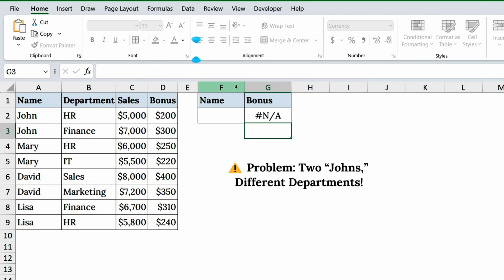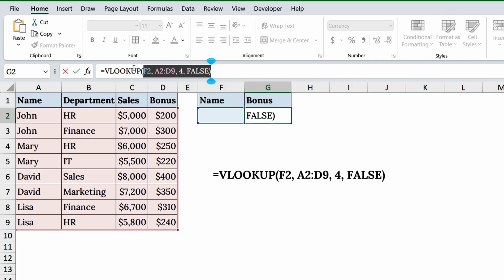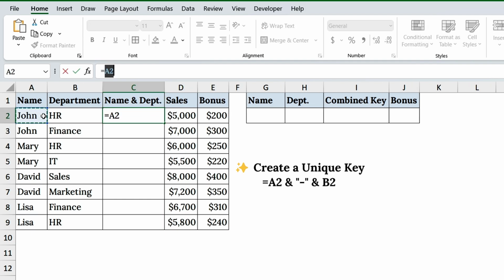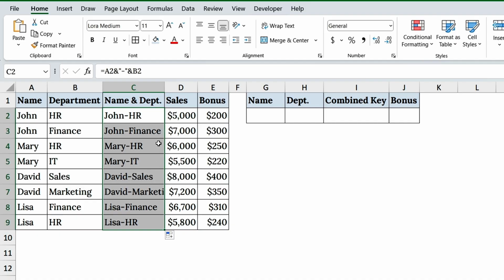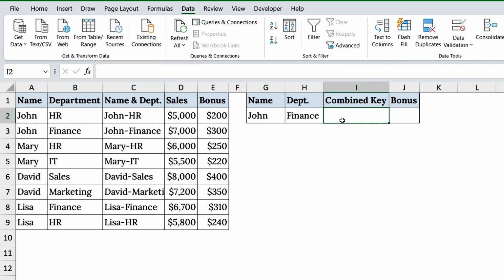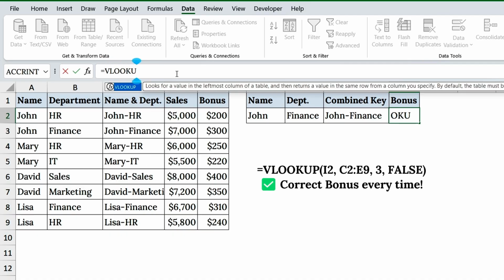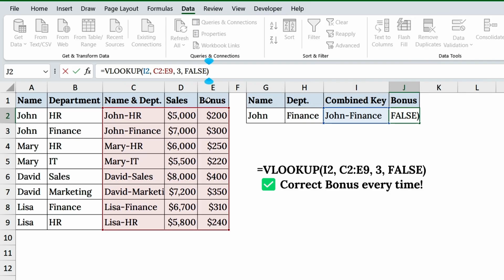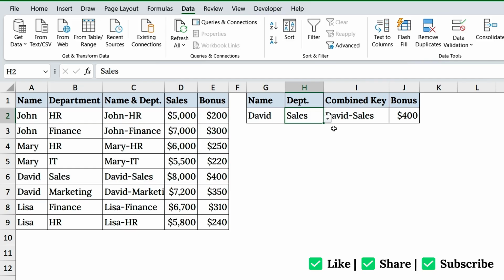Excel VLOOKUP with Multiple Criteria - A Complete Guide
How to use VLOOKUP for multiple criteria in Excel?

Struggling with Excel VLOOKUP returning the wrong result when you have duplicate names? Don’t worry—you’re not alone! By default, VLOOKUP only works with a single condition, but what if you need to match multiple criteria like Name + Department? 🤔

In this step-by-step tutorial,  I’ll show you how to use VLOOKUP with multiple criteria in Excel step by step. We’ll solve the common issue where Excel picks the first match it finds (like two employees named John in different departments).

Here’s what you’ll learn in this video:
✅ Why VLOOKUP fails with duplicate values
✅ How to create a Helper Column to combine multiple conditions
✅ Step-by-step formula: =A2 & "-" & B2 to build a unique lookup key
✅ How to set up dropdown lists for clean and error-free lookups
✅ How to use VLOOKUP with multiple criteria
✅ Writing the correct VLOOKUP formula with multiple criteria
✅ Bonus: A quick look at INDEX-MATCH and XLOOKUP as alternatives

By the end of this tutorial, you’ll know exactly how to use VLOOKUP to return the right result every time—even with duplicate names!
=VLOOKUP(I2, C2:E9, 3, FALSE)

This trick will save you time, reduce errors, and make your Excel lookups smarter and more powerful. Whether you’re an Excel beginner, office worker, student, or data analyst, this guide will take your lookup skills to the next level.